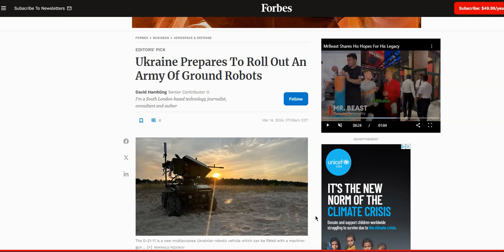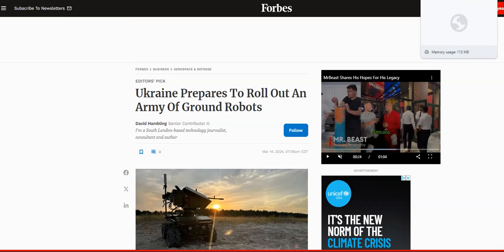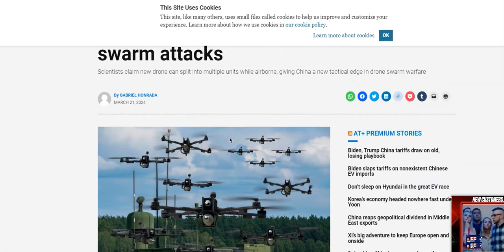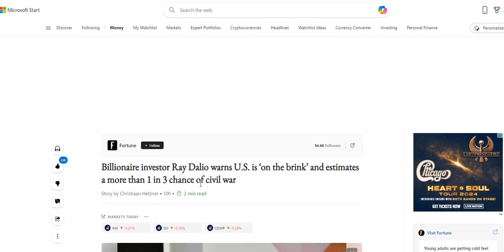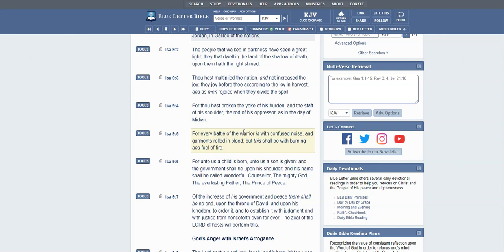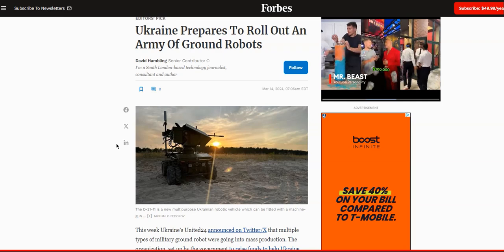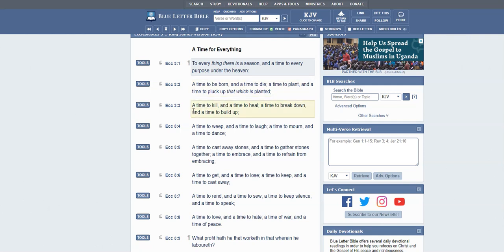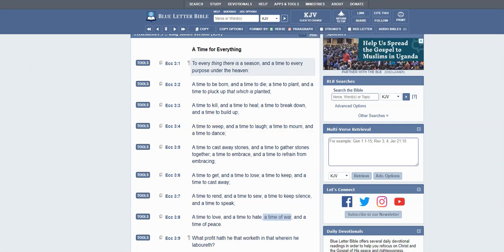Robot Drone Warfare...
All praises to Yahawah bahasham Yahawashi, double honors to the Apostles and Elders of GMS, and shalawam to the Elect.

Ukraine Prepares To Roll Out An Army Of Ground Robots

China unveils new aerial cluster drone for swarm attacks